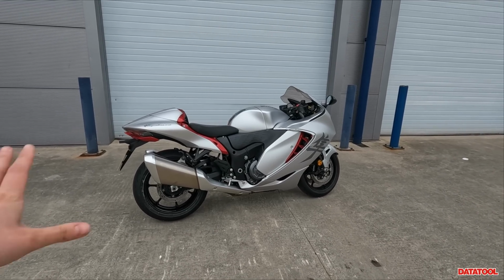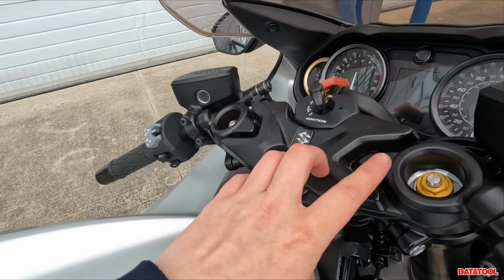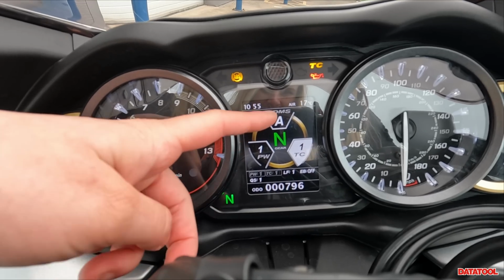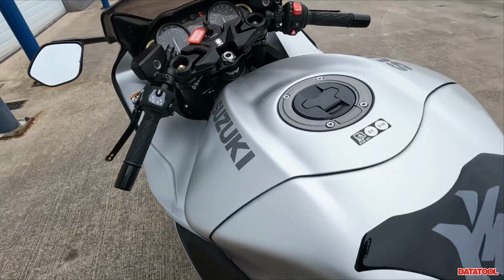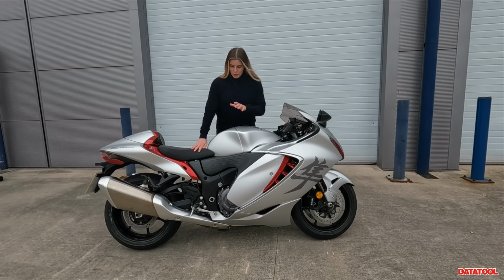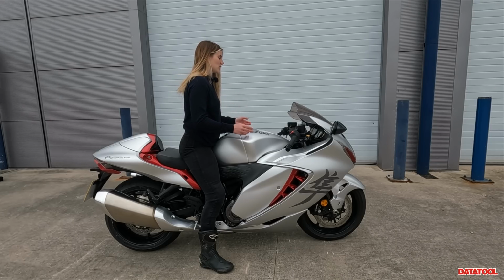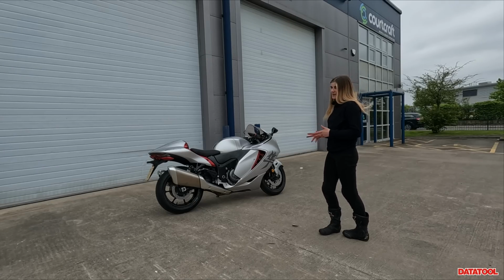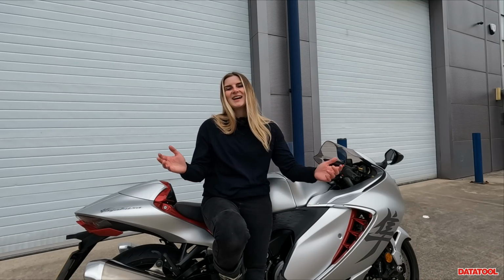HAYABUSA WALKROUND 🏍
Hey you lovely bunch!👋

Today's vlog is a walk round of the Suzuki Hayabusa for those concerned with specs, height and weight!

Anyway, I hope you guys enjoy it!

Usernamekate 🏁

P.S Quick note 📝

Since I am trying to make a living from YouTubing, all your subs are massively appreciated and drive me forward!

I'd like to offer a huge thank you to my channel sponsors... Bikesure and Datatool.

HOWEVER the BEST way to get their best price is to give them a call direct on 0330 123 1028

If you want to go the extra mile... sharing my videos on your social platforms/ messaging apps really help as well as watching the adverts, if you have the patience! 😊